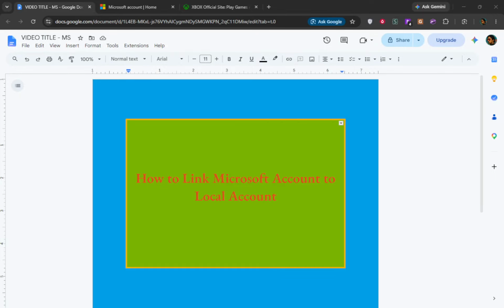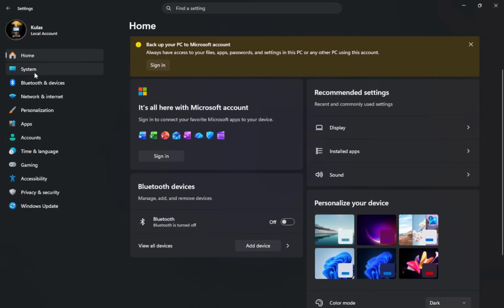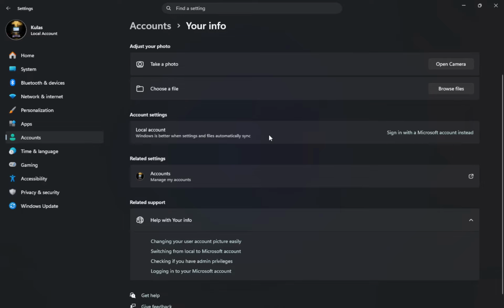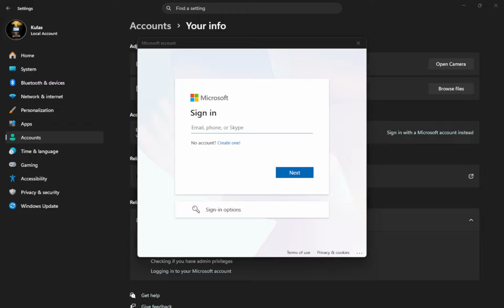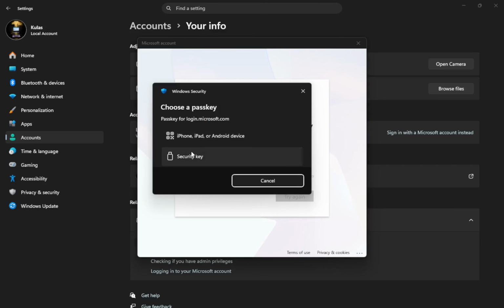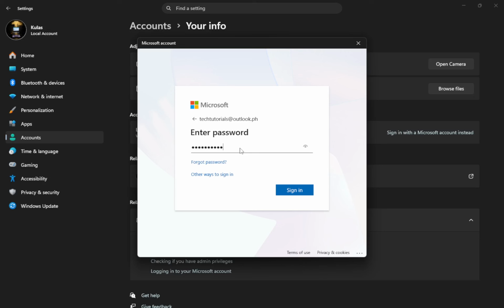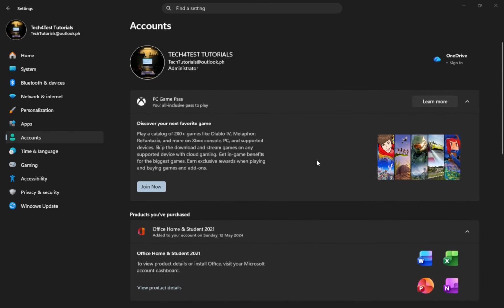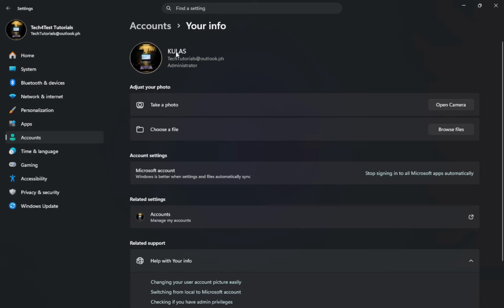How to Link Microsoft Account to Local Account [2026 Full Guide]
How to Link Microsoft Account to Local Account

Unlock the full potential of your Windows experience by learning how to link your Microsoft account to your local account! In this informative tutorial, we guide you through each step, from accessing the Settings menu to finalizing the linking process. You'll discover how to sync settings seamlessly, enjoy OneDrive storage, and access the Microsoft Store and Xbox services effortlessly. We've made this process simple and straightforward, ensuring that you maintain all your data. Whether you're new to Windows or just looking to streamline your digital life, this video is for you. Join us as we walk you through the steps needed to enhance your user experience. Say goodbye to account confusion and hello to seamless integration with Microsoft’s services!

Microsoft account, local account, link accounts, Windows tutorial, OneDrive, Microsoft Store, Xbox services, sync settings, Windows settings, user experience, digital life, account linking, tech tips